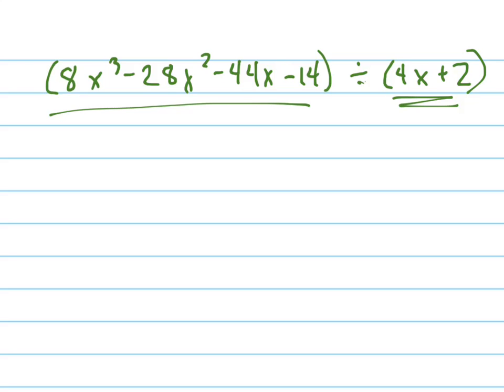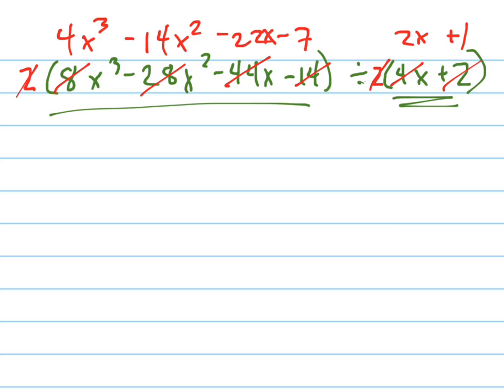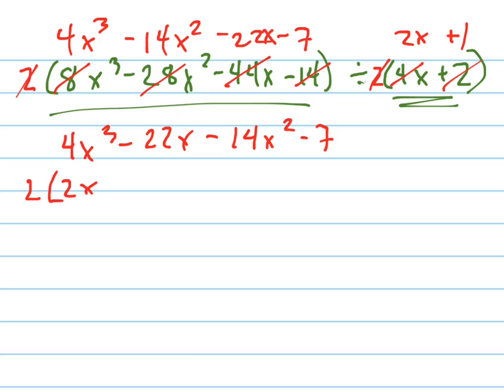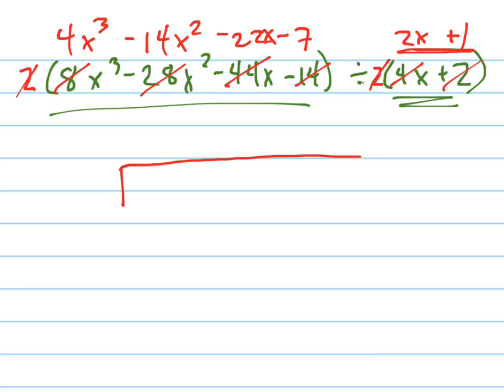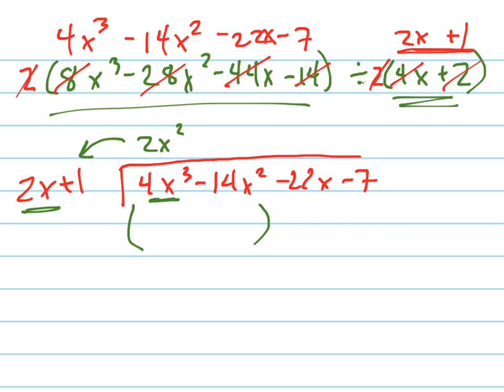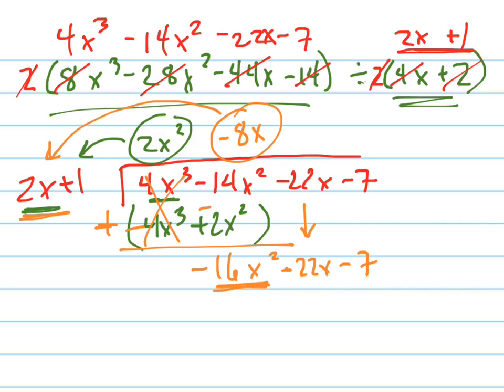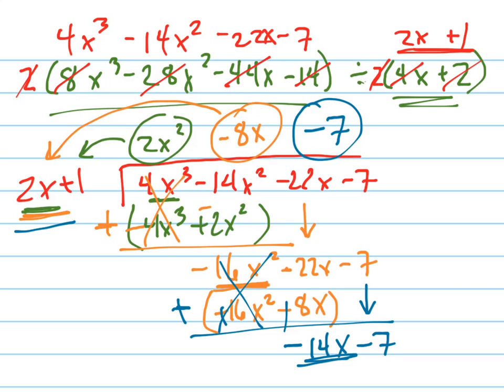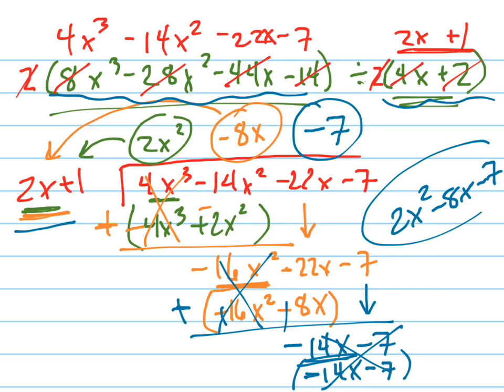Divide (8x^3-28x^2-44x-14) by (4x+2)